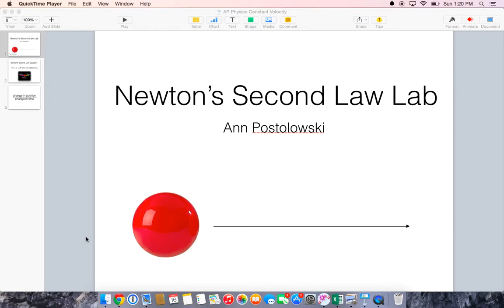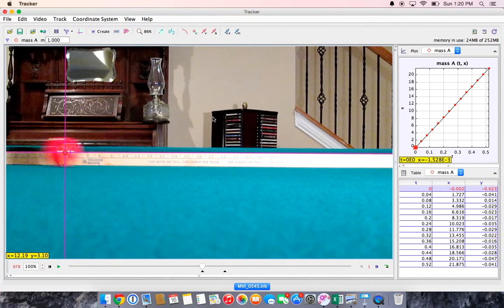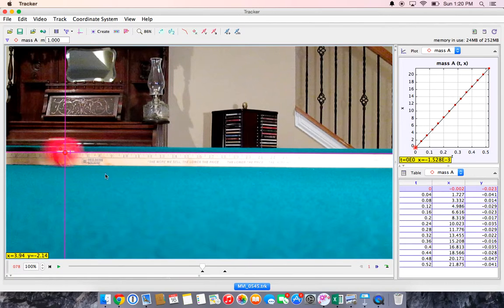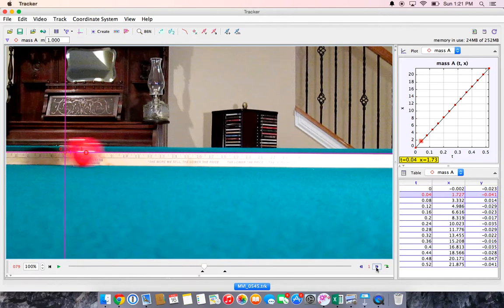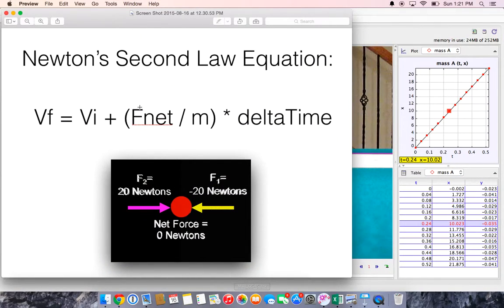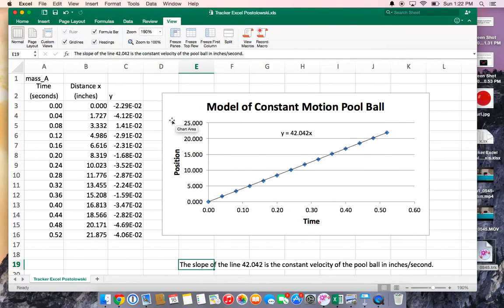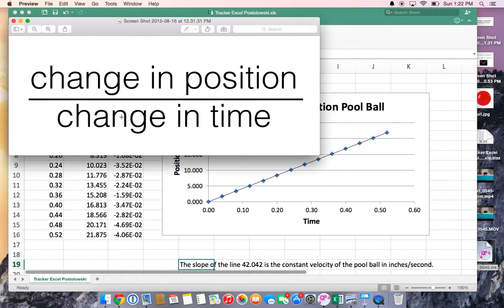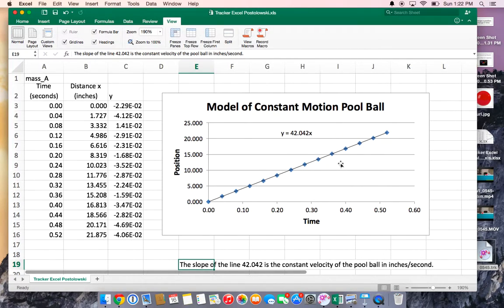Constant Velocity Video Lab - Postolowski